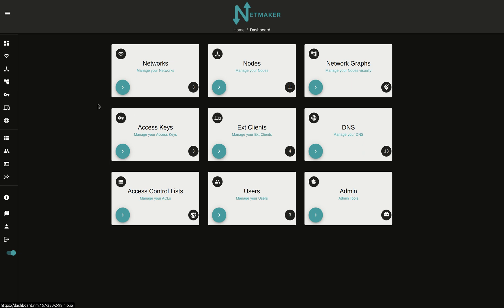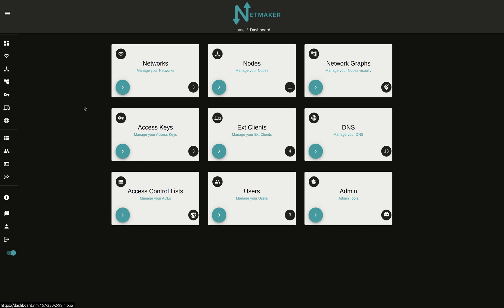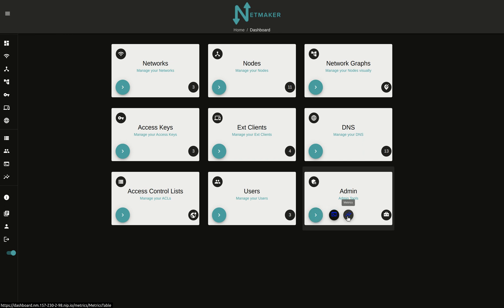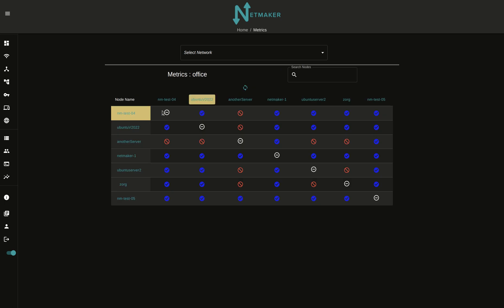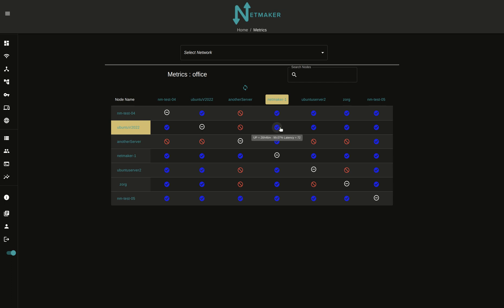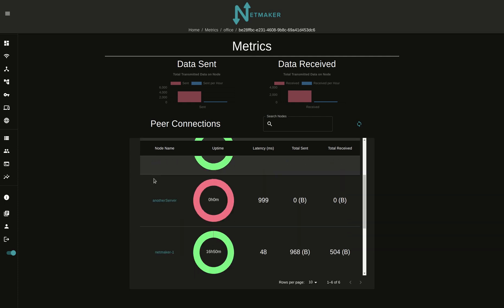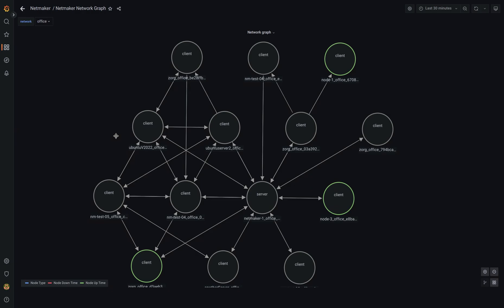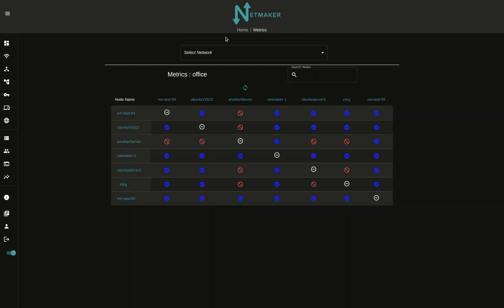WireGuard Network Metrics with Netmaker EE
Netmaker EE offers metrics about your WireGuard virtual network, including latency, uptime and downtime, bytes sent and received, and connection status. To learn more about Netmaker EE, you can check out our previous video